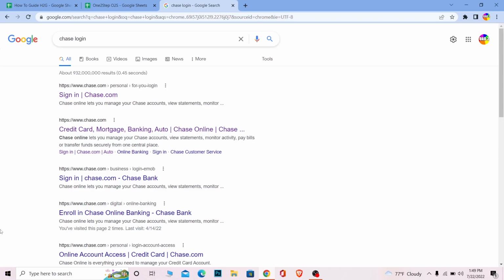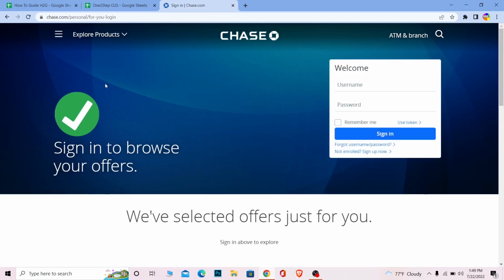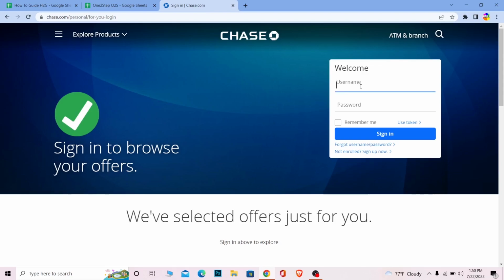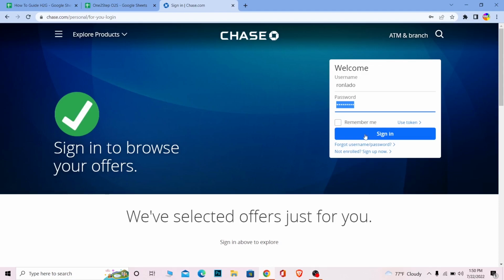Chase Bank Login | How to Login Chase Bank Online Banking Account 2022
Invest.Earn Dividend.Create Real Estate Portfolio. Learn Chase bank online banking login in 2022.
Confused about how to sign in chase bank online account? This video explains the exact steps on how to login to chase online banking 2022. Make sure you watch the video till the end to learn it in much detail.